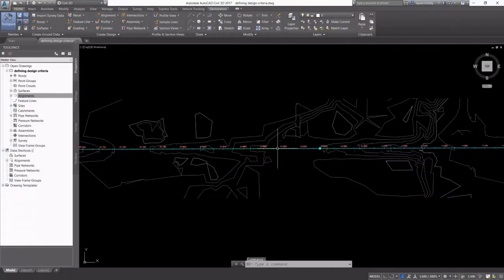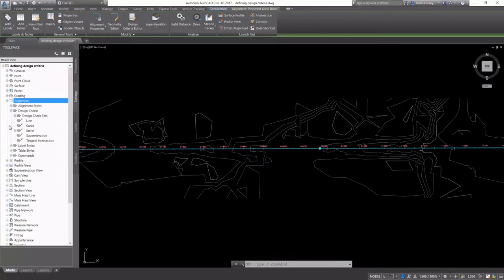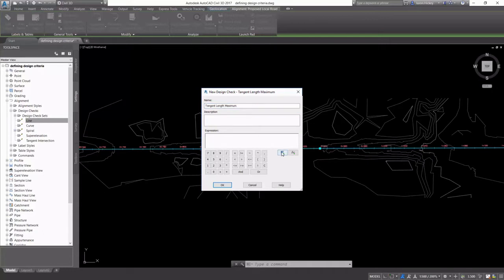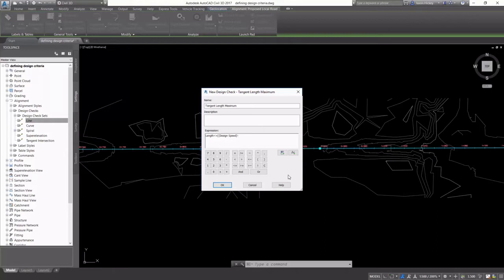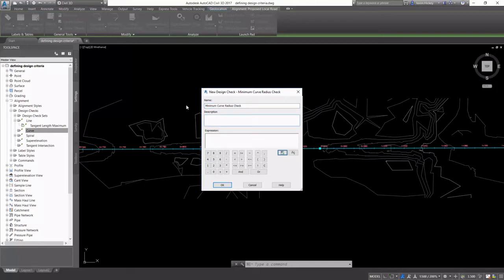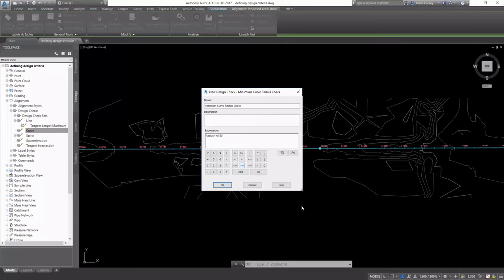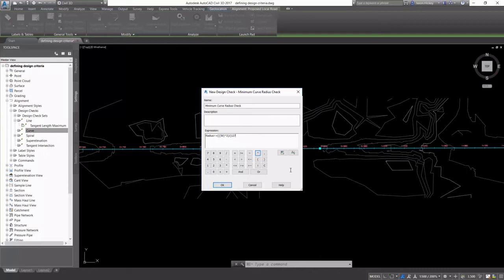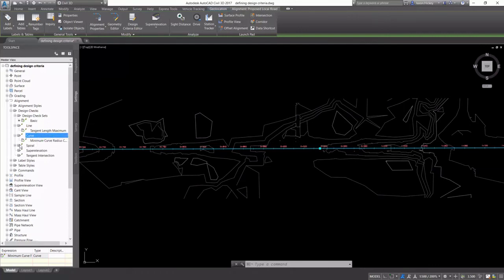Autocad Civil 3D:- Lesson 2.2: Defining design criteria